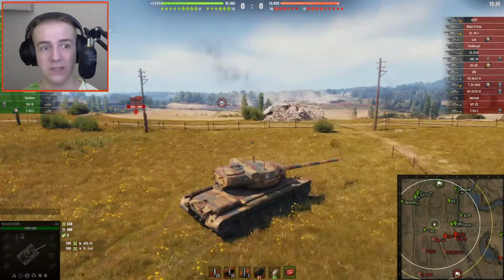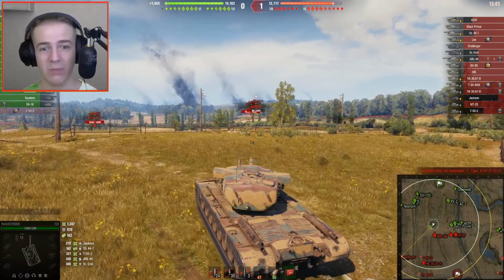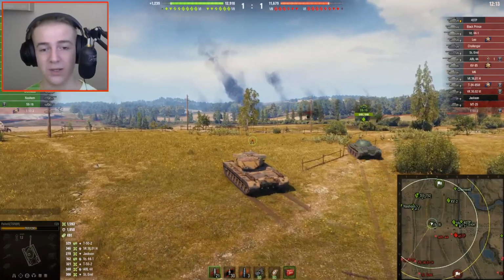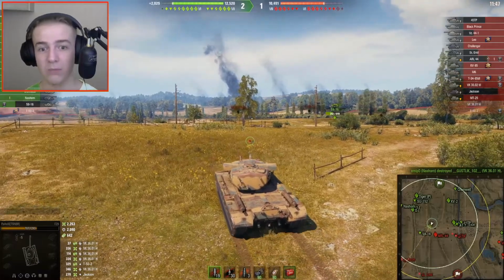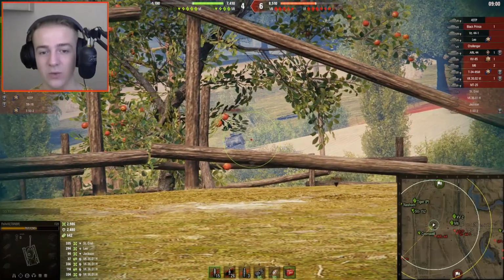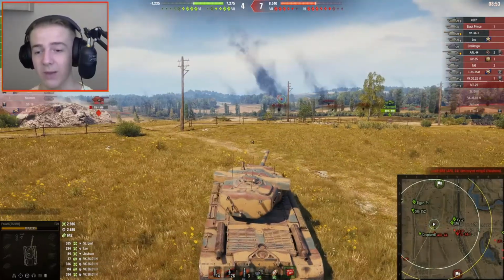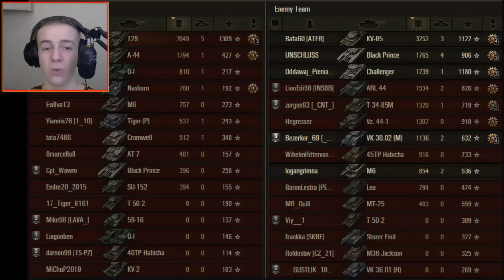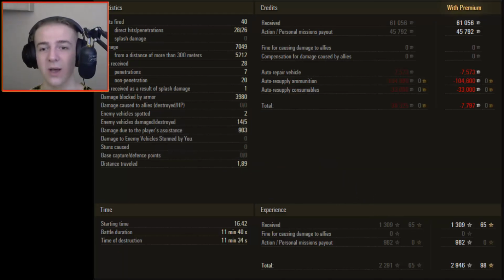World of Tanks | One Man Army | T29